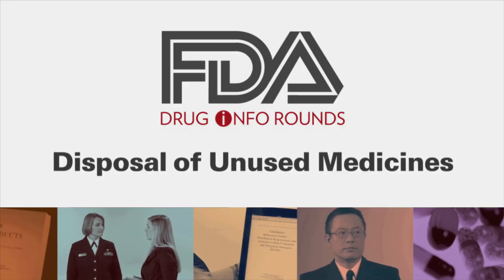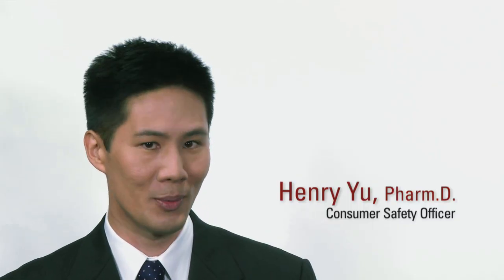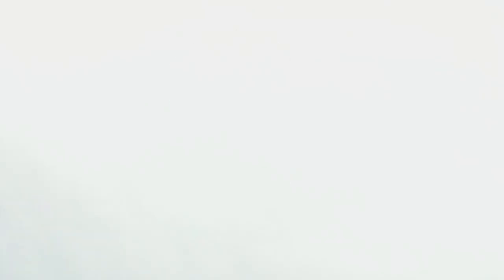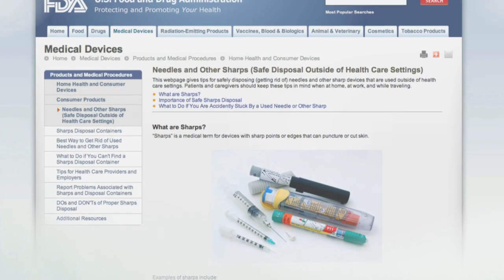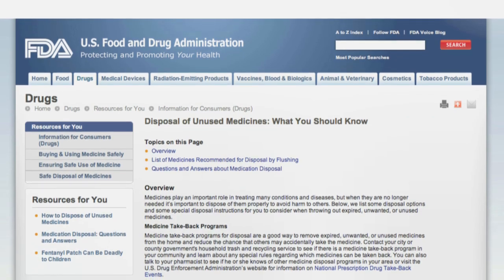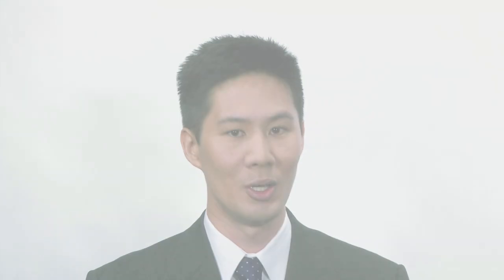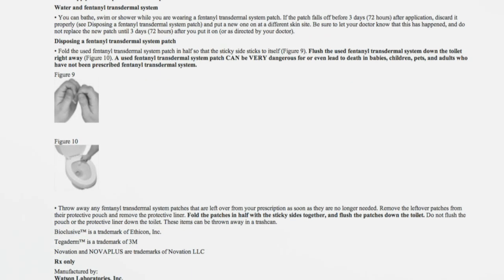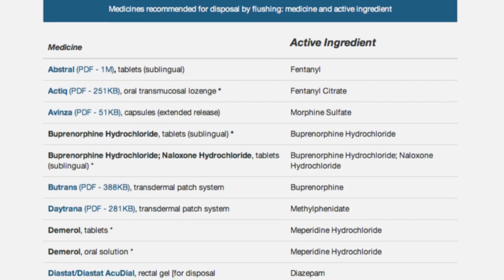Disposal of Unused Medicines (January 2015)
What do you do with medications that have not been used or are out of date?  FDA Drug Info Rounds pharmacists discuss medication disposal options and some special disposal instructions for you to consider when throwing out expired, unwanted, or unused medicines.